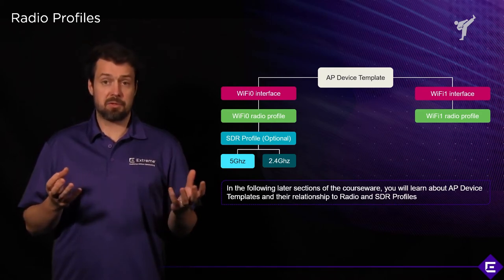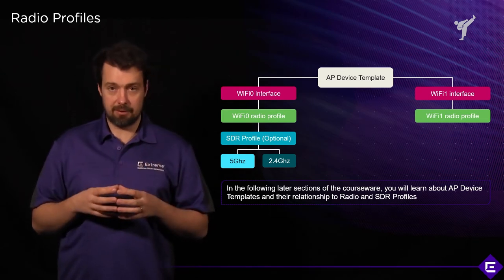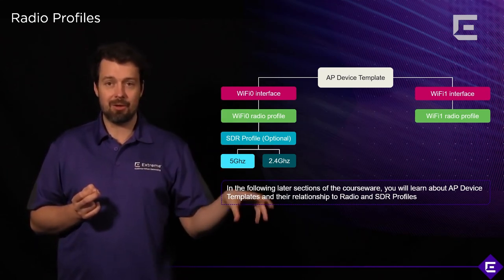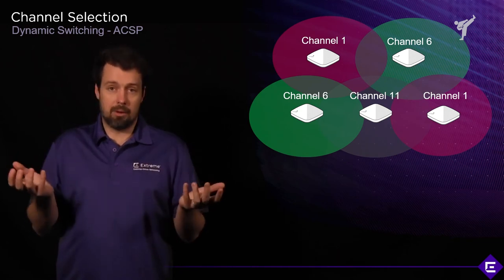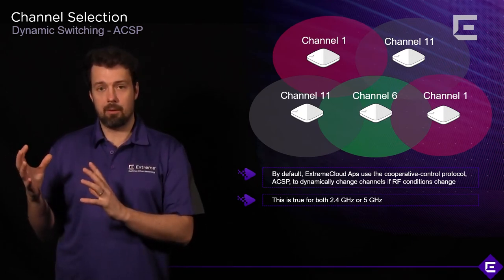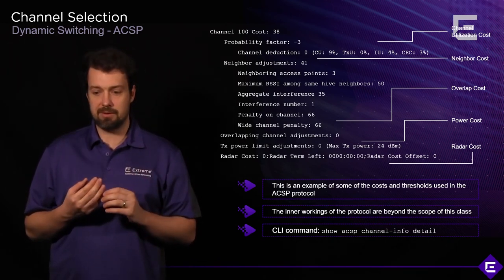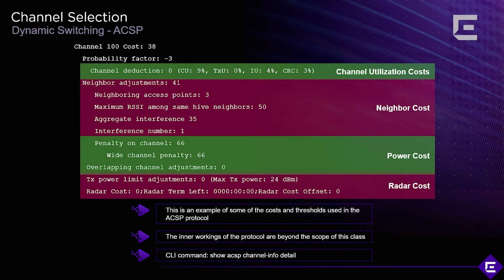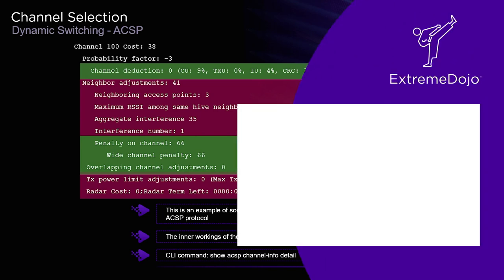ExtremeCloud IQ – Radio Profiles Part 1 – Extreme Dojo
ExtremeCloud IQ requires radio profiles as well as radio frequency settings. In this introductory video, learn how to configure your radio profiles. Understand the difference between WiFi0 and WiFi1 setups. Get advice on tweaking your setup.

Compare the different approaches to WiFi0 or WiFi1 radio profiles and see how you can start to customize your setup:

• Learn the relationship between AP device templates and radio profiles
• See the potential to add software-defined radio profiles
• Get a deep dive into customizing your Channel Selection with Dynamic Switching